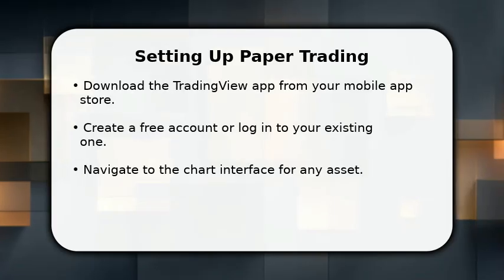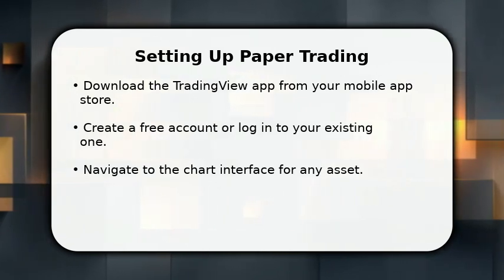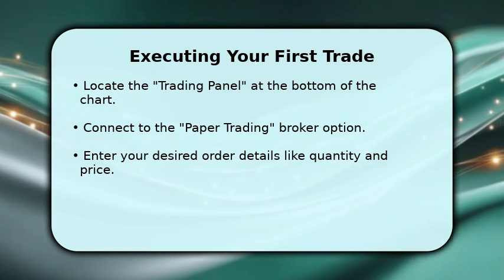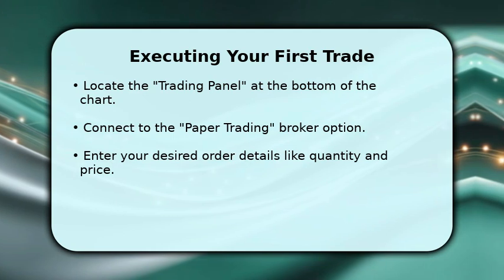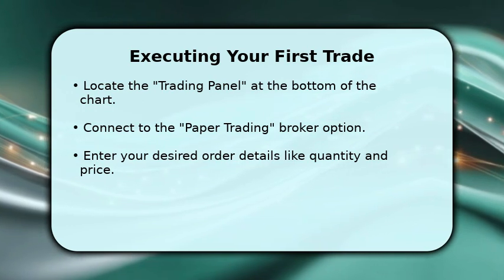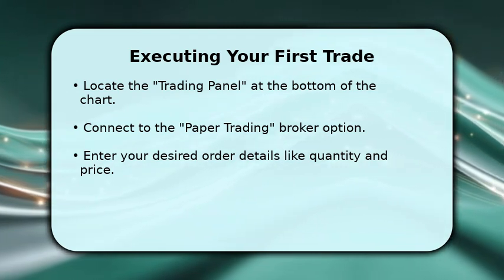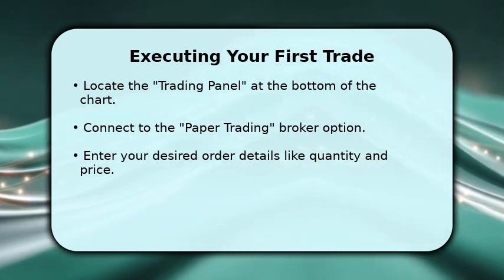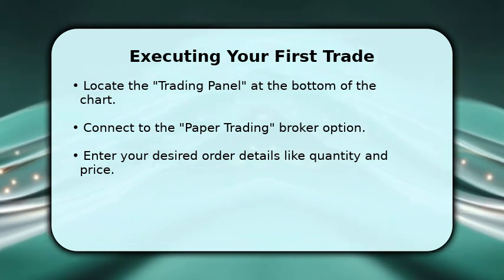How To Use TradingView App In Mobile For Paper Trading (Easy Method)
In this video, we will show you how to use the TradingView app on your mobile device for paper trading. This is a great way to practice and improve your trading skills without risking any real money. We will cover the easy method of setting up your account, navigating the app, and placing trades. Whether you're a beginner or an experienced trader, this video will provide you with the knowledge you need to get started with paper trading on TradingView.

TradingView app mobile, paper trading, easy method, mobile trading, TradingView tutorial, paper trading for beginners, TradingView account setup, mobile trading apps, trading skills